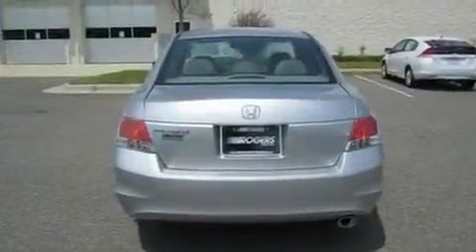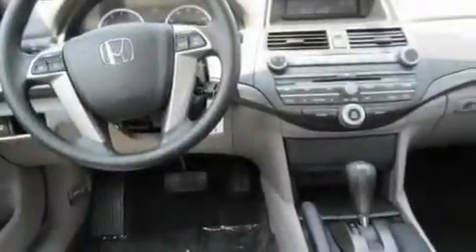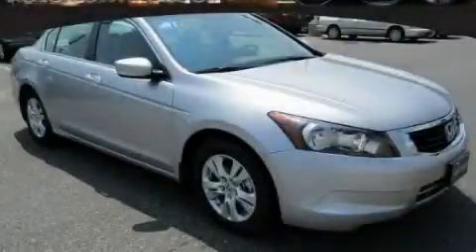2010 Honda Accord Sdn Shelby NC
We are proud to present this 2010 Honda Accord Sdn.

 We've been honored to serve the Shelby NC area, we promise that your experience at our dealership will exceed your expectations!

 Year: 2010
 Make: Honda
 Model: Accord Sdn
 Engine: Gas I4 2.4L/144
 Trans.: Automatic
 Exterior: Alabaster Silver Metallic
 Miles: 3
 Interior: Gray

 4421 East Dixon Blvd.

 2010 Honda Accord Sdn Shelby NC